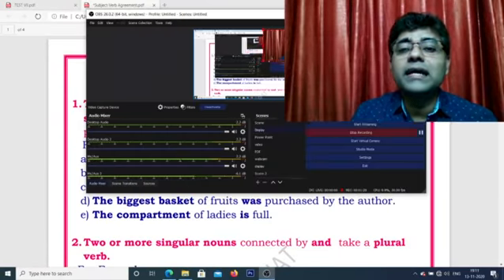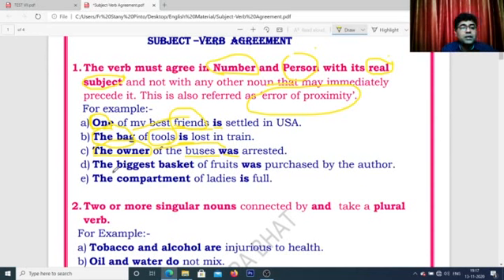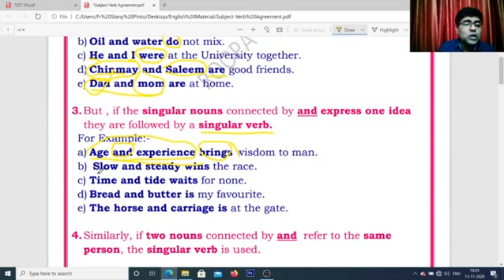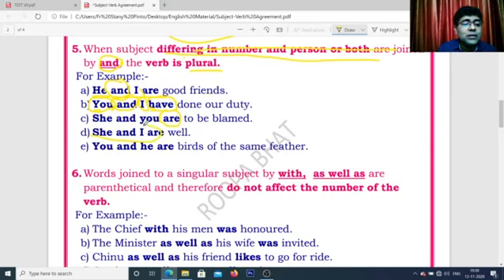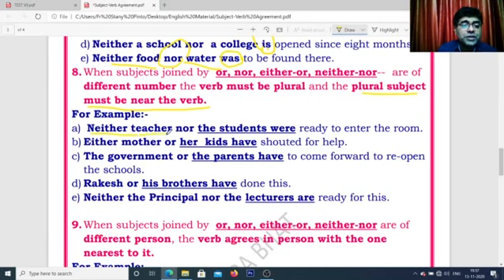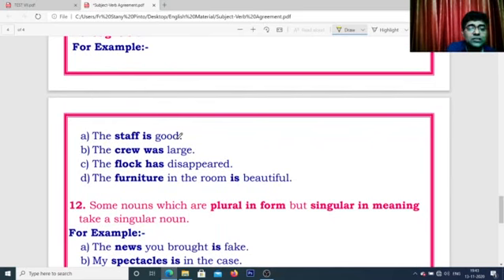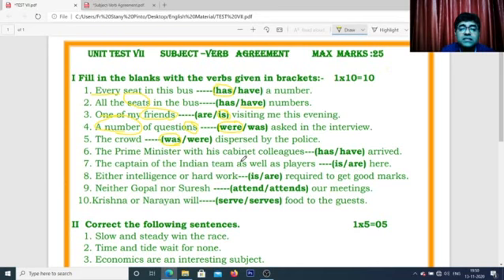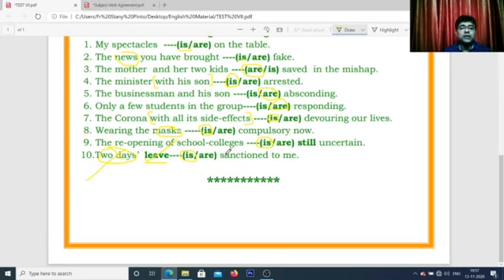Subject Verb Agreement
This video explains the way of using proper form of verb/helping verb in a sentence.